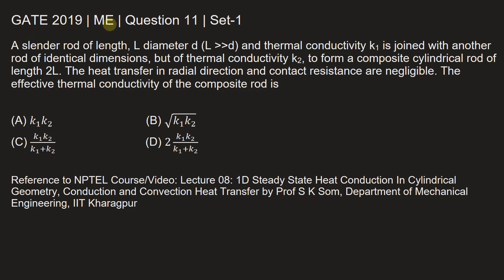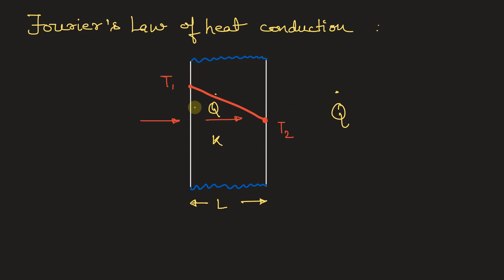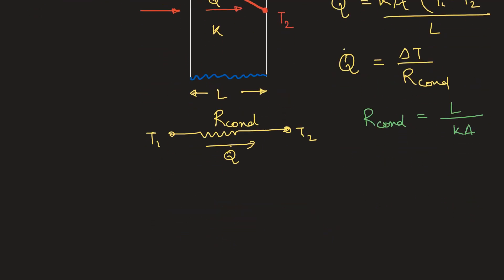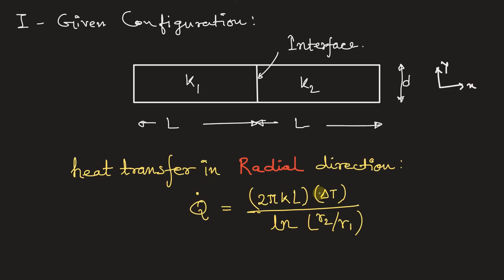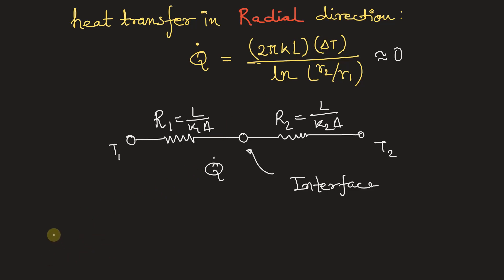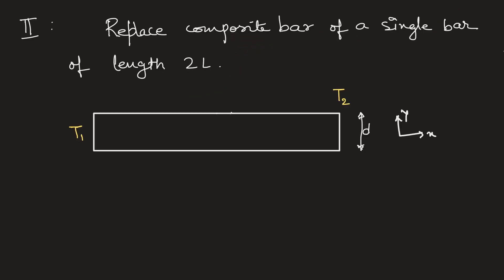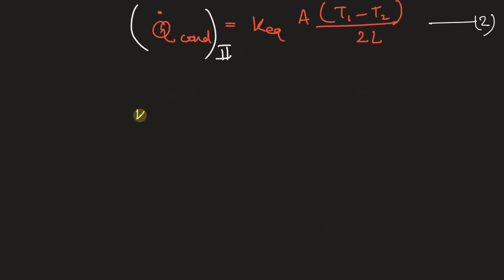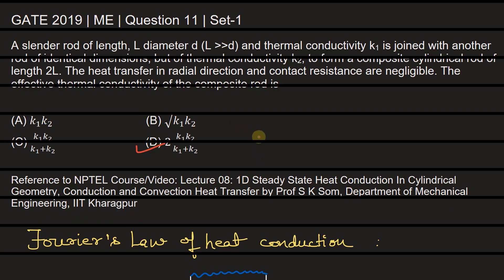Q11 ME 2019 S1